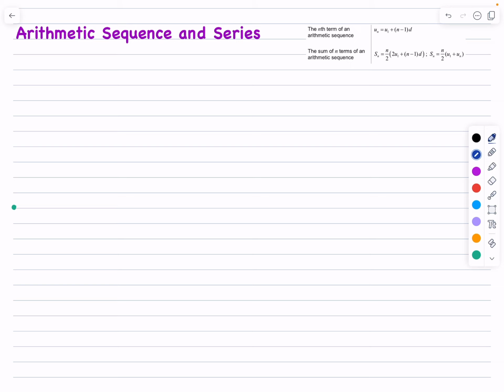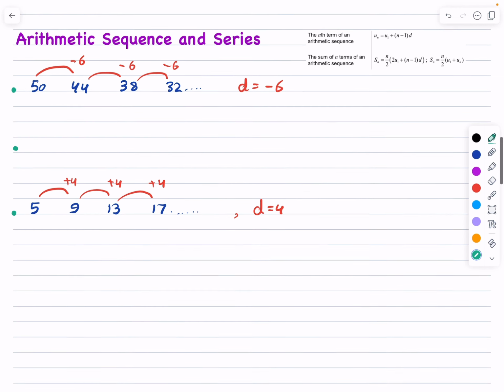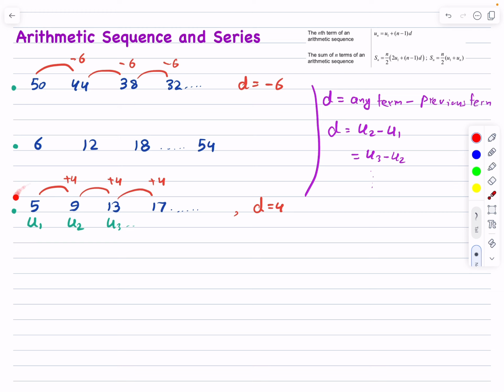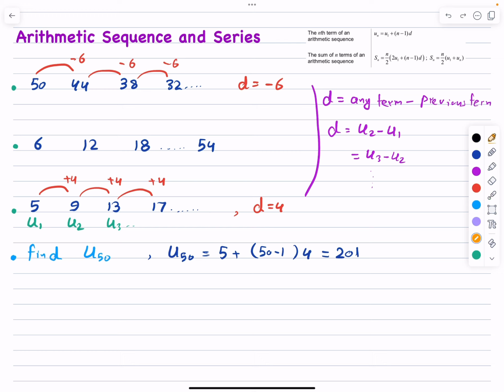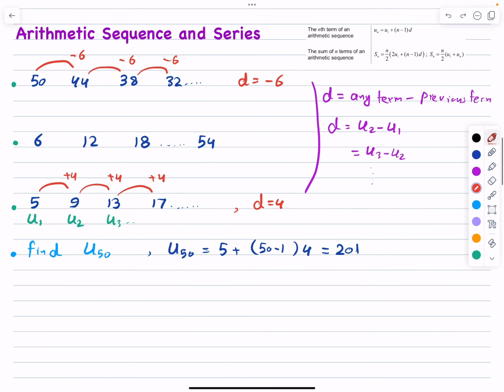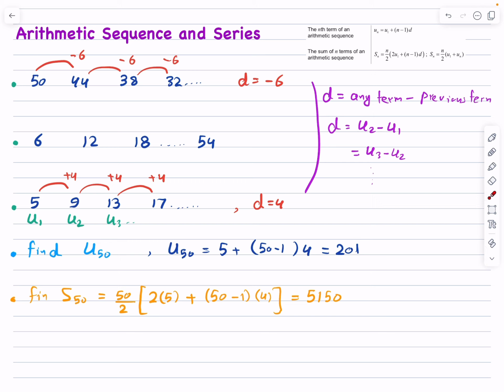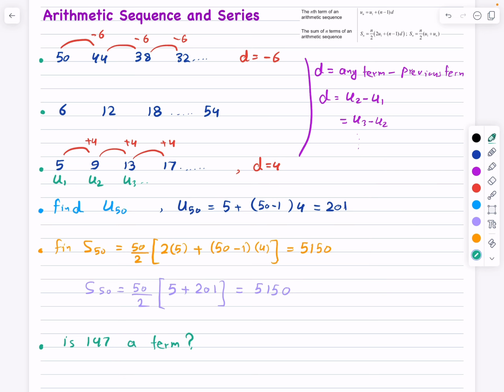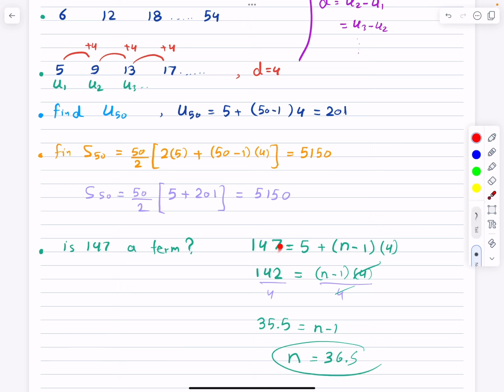Arithmetic Sequence and Series Explained | IB Math AA - AI SL & HL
In this video, we dive deep into the world of arithmetic sequences and series! 🔢 Learn how to identify arithmetic sequences, find the common difference, and calculate the n-th term using the formula. We also explore how to find the sum of an arithmetic series, including tips and tricks to solve problems efficiently.

You'll get a comprehensive overview with clear examples and step-by-step solutions that make understanding arithmetic sequences and series a breeze. Whether you're preparing for your IB Math exams or just looking to strengthen your math skills, this video has you covered!

📚 What you'll learn:

Definition and properties of arithmetic sequences.
How to find the common difference and the
𝑛
n-th term.
Formula for the sum of an arithmetic series.